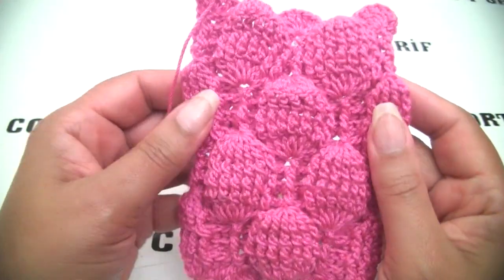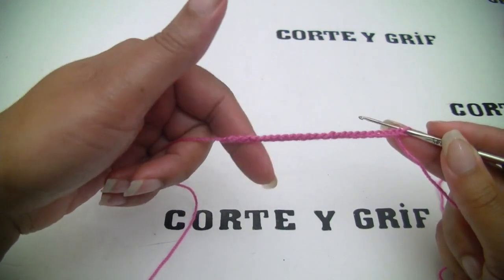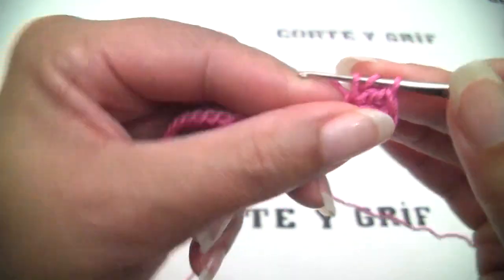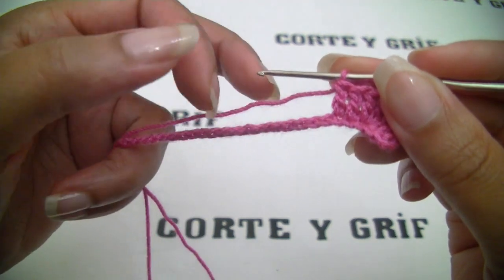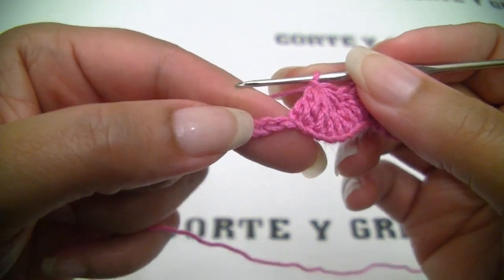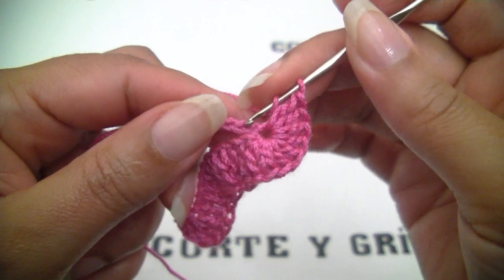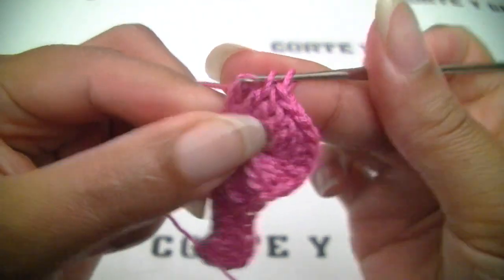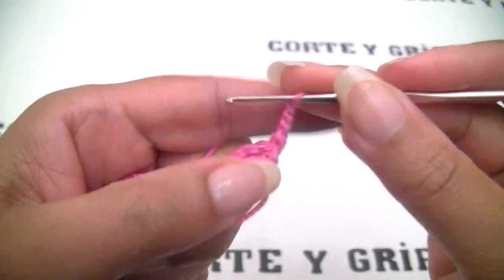US#179-Balloon crochet stitch-Part-1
On this video tutorial you will learn how to do the balloon crochet stitch in 3D texture.